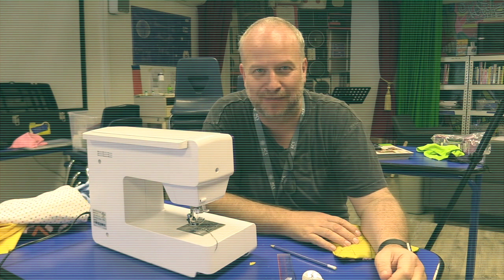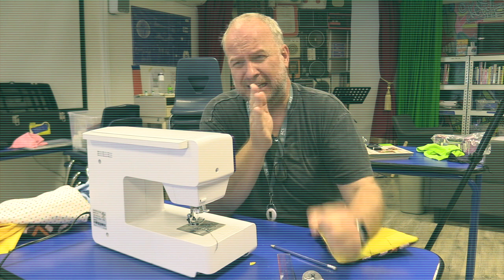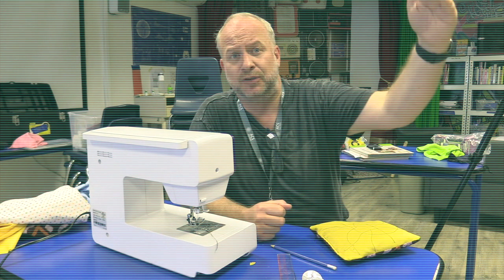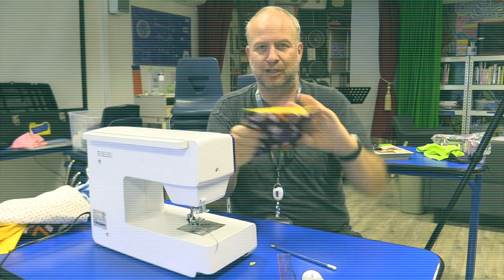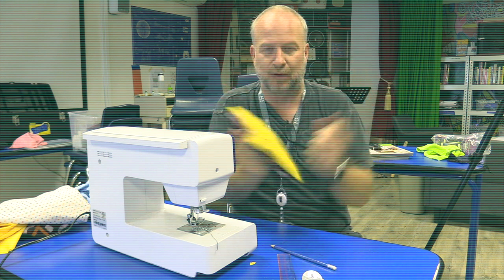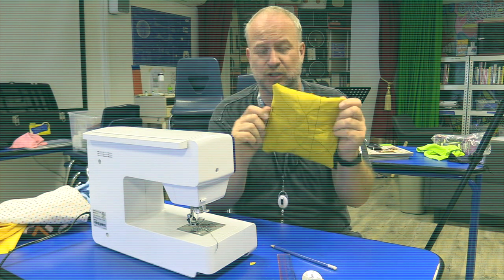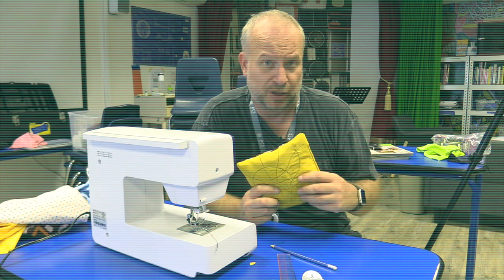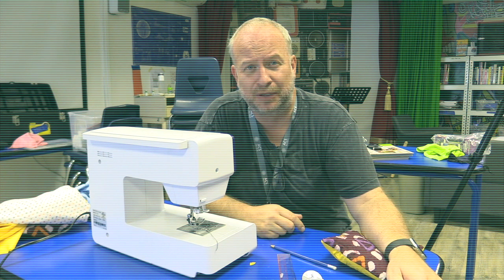Wearable Level 1 Intro HD 1080p